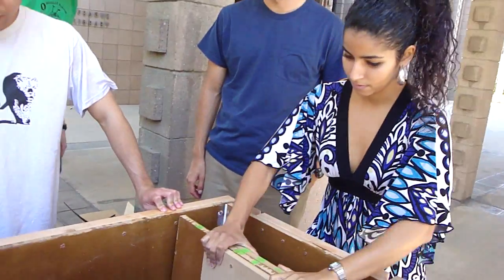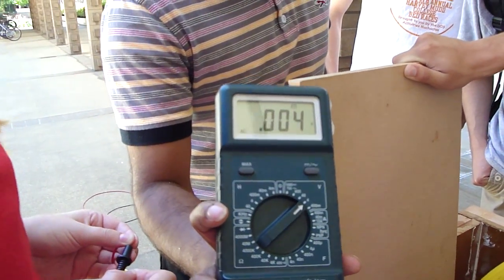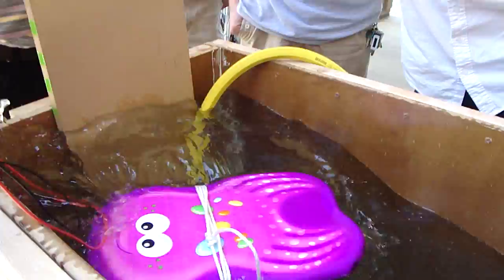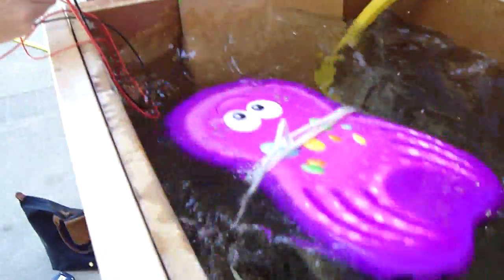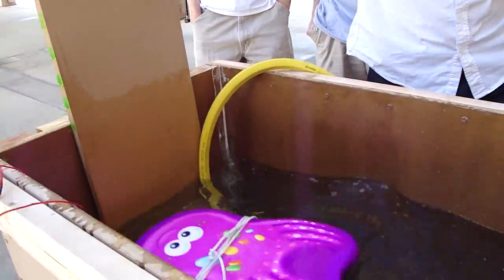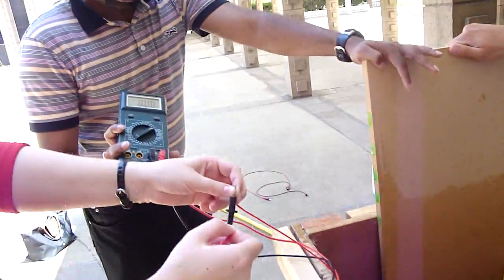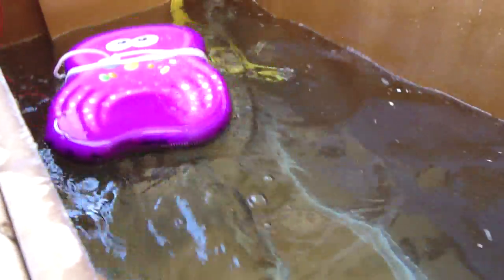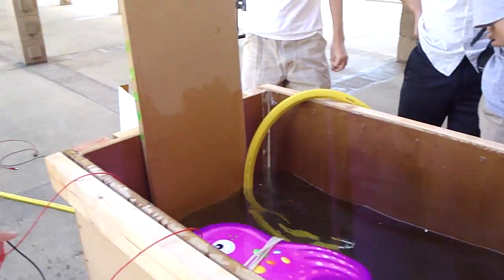Compressor Aquaboy in the tank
The same compressor but working with waves energy.